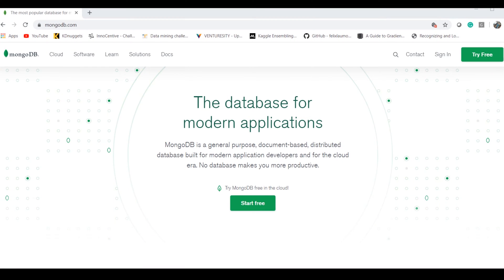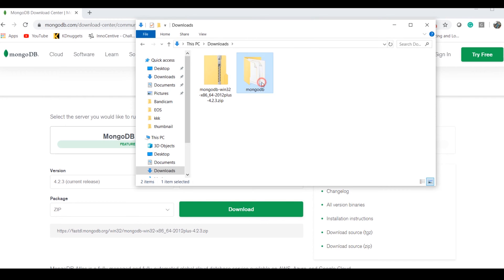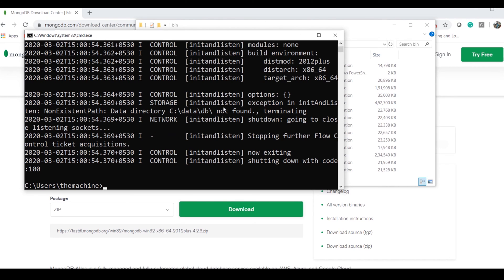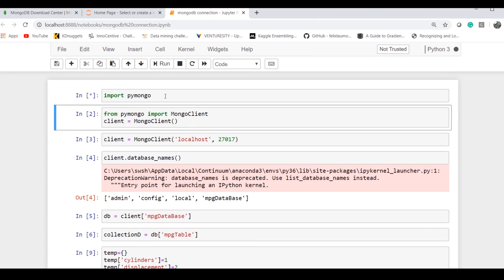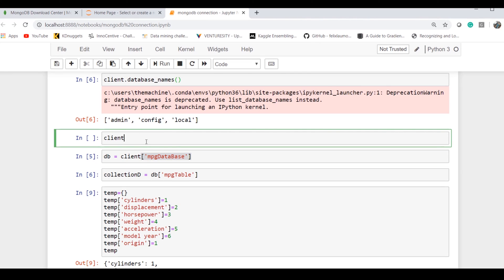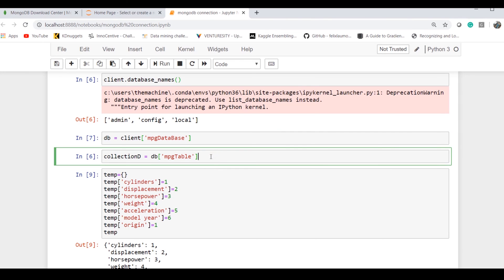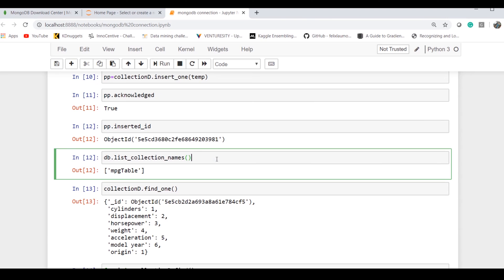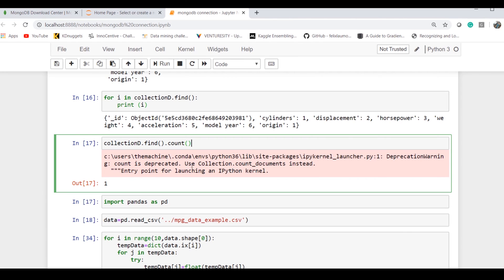Installing MongoDb in Windows System 2020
MongoDB is a NoSQL based database, in this video I have covered how to install and get started with Mongodb in Windows system.

00:12 Introduction to MongoDb
00:38 Downloading Mongodb binaries
01:15 Setting environment paths
01:54 Start the server mongod
02:36 Installing Pymongo
03:37 Creating database and table in mongodb
04:54 Insert a data in mongodb database